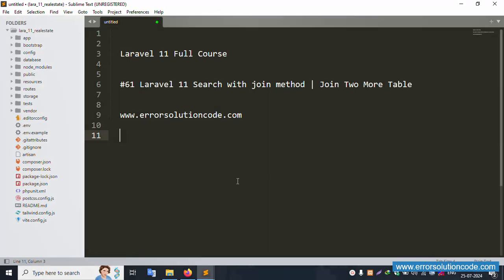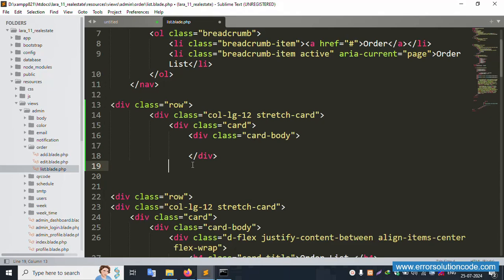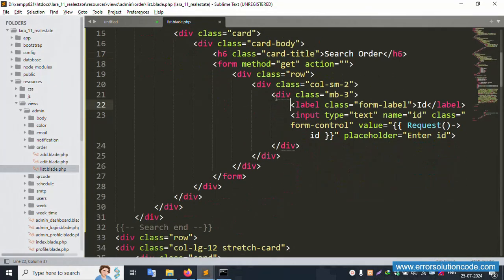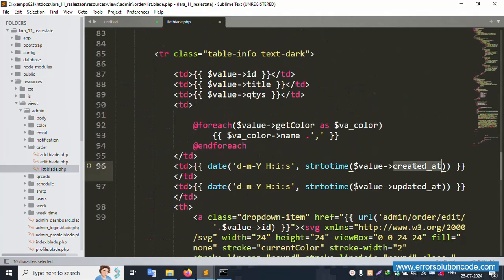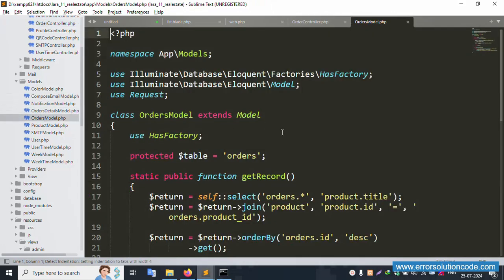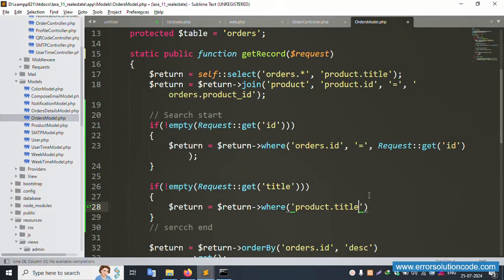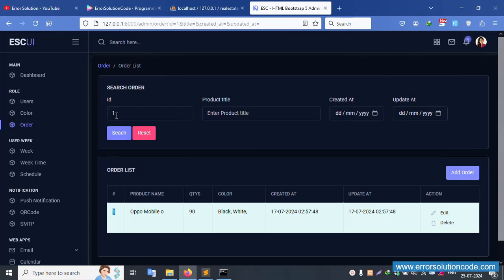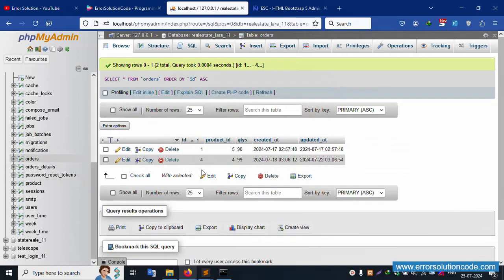Laravel 11 Full Course | #61 Laravel 11 Search with join method | Join Two More Tables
Laravel 11 Full Course | Laravel 11 Search with join method | Join Two More Tables

Laravel 11 Search with join method | Join Two More Tables